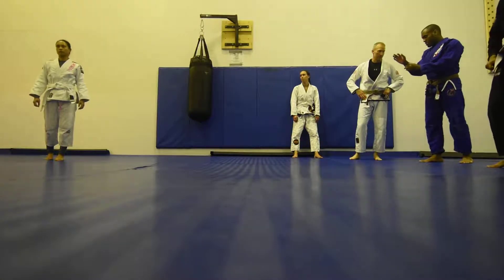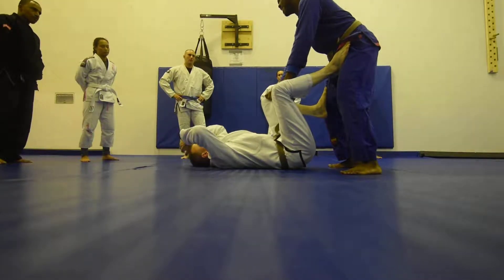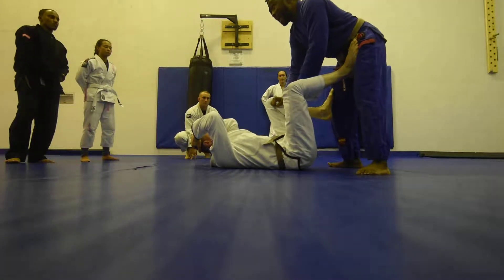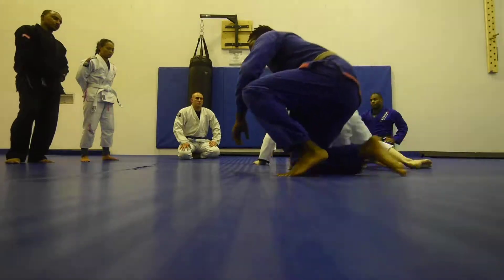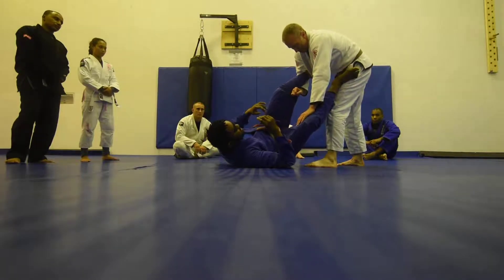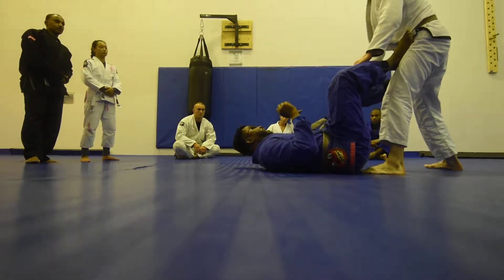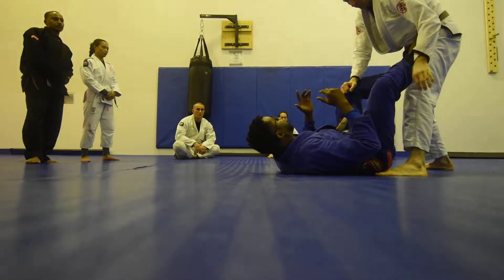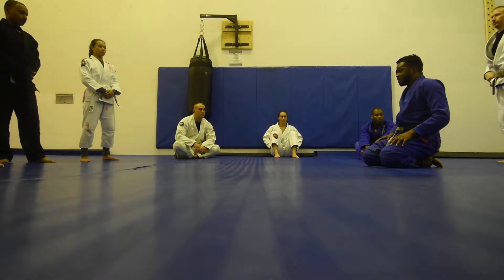gi pant grip breaking drill